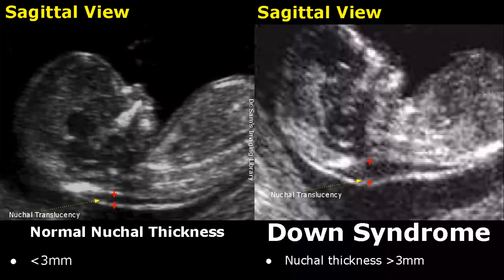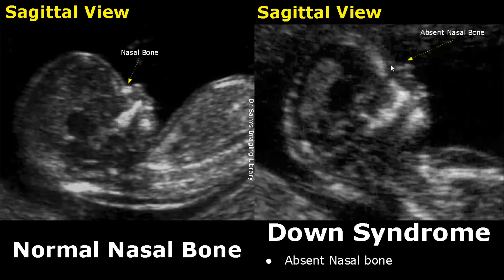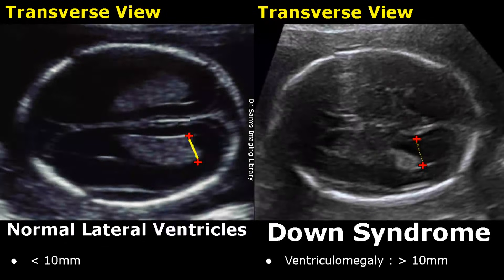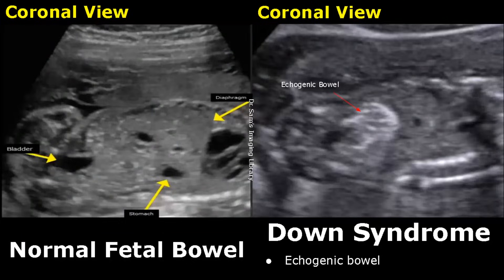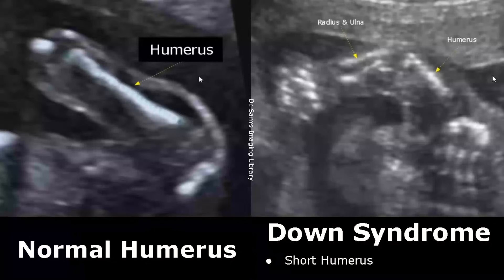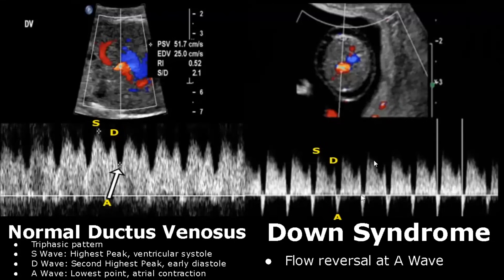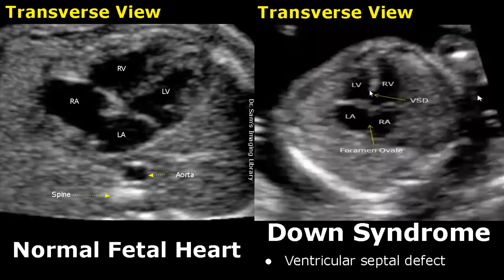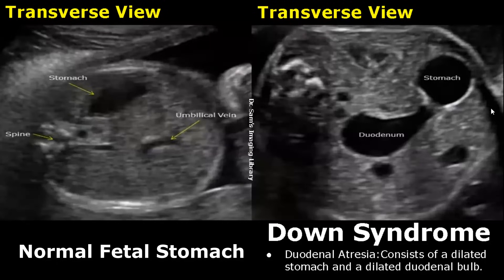Fetal Ultrasound Normal Vs Down Syndrome | Soft Markers In Fetus For Trisomy 21 | Aneuploidies USG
**Cases:

Intro - 0:00
Nuchal thickness - 0:10
Absent Nasal bone - 1:06
Echogenic Intracardiac Focus - 1:32
Ventriculomegaly - 2:11
Nuchal Thickness (2nd Trimester) - 2:45
Echogenic bowel - 3:18
Short Femur - 4:00
Short Humerus - 4:22
Dilated Renal pelvis -
Ductus Venosus A Wave Reversal - 4:39
Ventricular septal defect (VSD) - 6:23
Esophageal Atresia - 6:41
Duodenal Atresia - 7:20